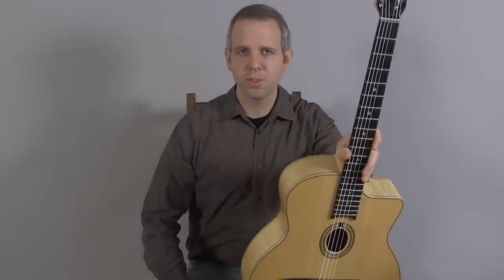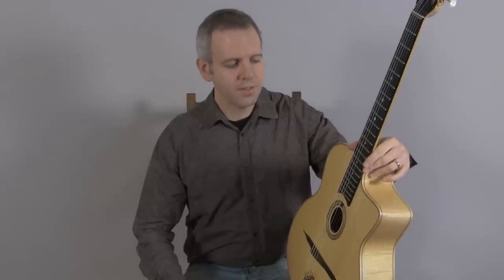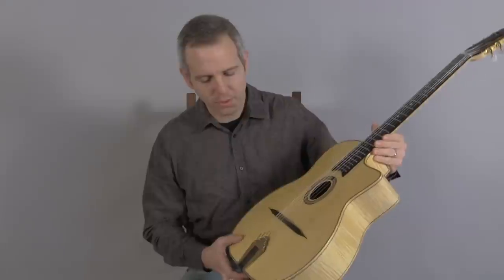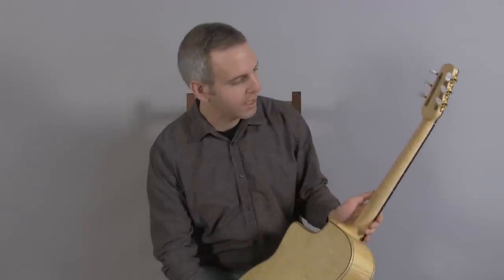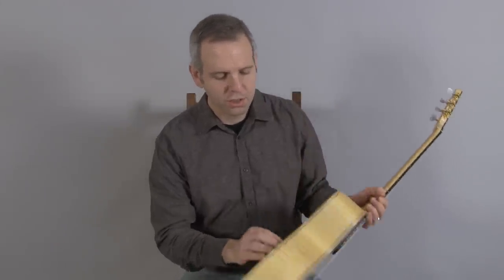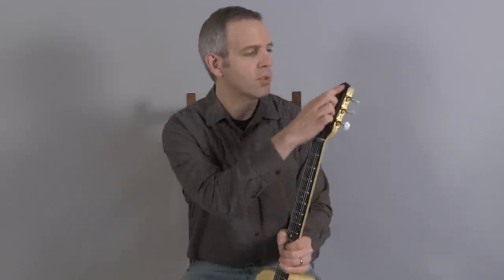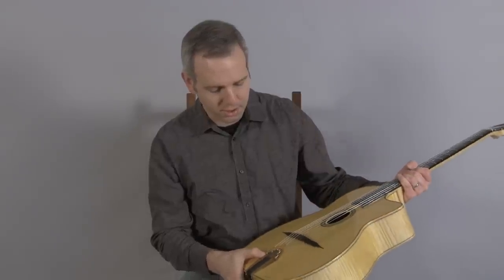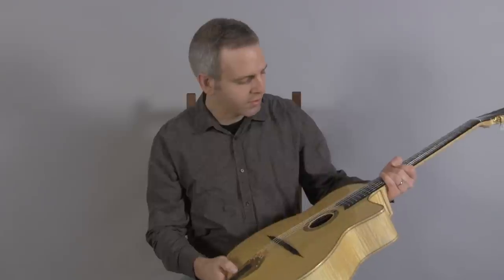2006 Dupont MD50E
Maurice Dupont has long been one of the most respected luthiers in France and one of the first contemporary makers to specialize in producing the Selmer Maccaferri guitar. Maurice first gained recognition as a builder of classical guitars and in 1989 was bestowed with the honor of "Best French Craftsman." Maurice was an apprentice of the legendary Gypsy guitar maker Jacques Favino, and in 1986 he began building his own Selmer style guitars which quickly became the most popular choice of professional Gypsy guitarists. Countless Gypsy stars including Raphael Fays, Biréli Lagrène, Tchavolo Schmitt, and Romane have played Dupont guitars which appear on hundreds of recordings.

The MD50 is Maurice's standard Selmer copy which is based on the same specifications as the legendary Selmer guitars produced from 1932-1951. This is the fancier, maple variation of the MD50 which features flamed European maple back and sides, a French spruce top, and a flamed maple neck. Duponts are known for their clear, dry tone and this instrument is no exception. The maple adds clarity and brilliance to the high end which, along with seven years of aging, produces a mature and satisfying tone. Each note is well defined and projects well, without any of the annoying overtone ringing or muddiness that lesser guitars suffer from. Maurice's precision fretwork and neck geometry allow for easy playing low action which enables one to play even the most difficult passages with little effort. For these reasons, the MD50 has long been the "go to" guitar for professional Gypsy jazz guitarists. It has the most traditional Selmer tone and the best quality workmanship and materials that one can find in this price range. For these reasons it's our best selling guitar!

This lightly played instrument shows some signs of use. There is some minor pickwear on the top, a few dings on the headstock, and some light finish checking on the back and sides. The tailpiece is also somewhat tarnished and there is some fret wear, but would still be a while before any fretwork is needed. Otherwise, this instrument is very clean and a bargain at only $3500 (a new MD50E is $4750.) Save big on this excellent example of Dupont's work!